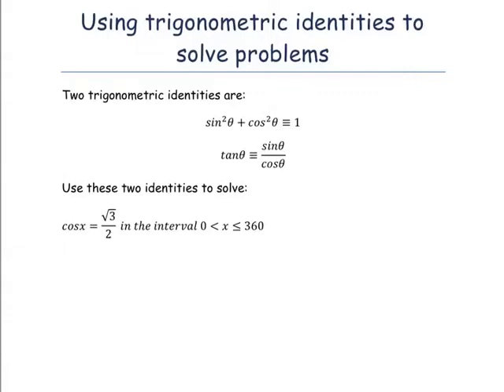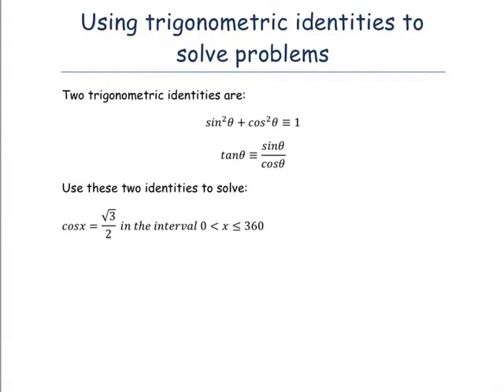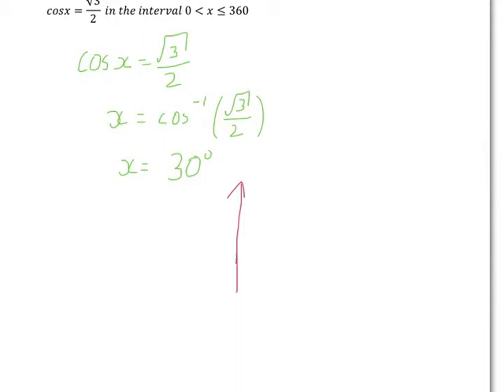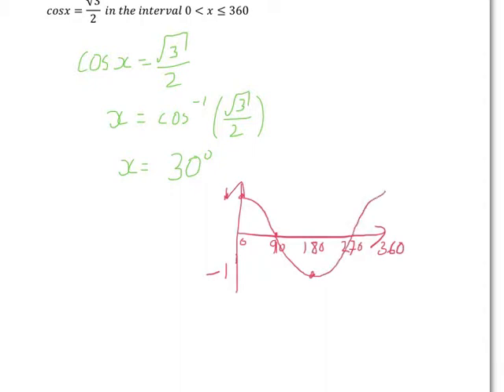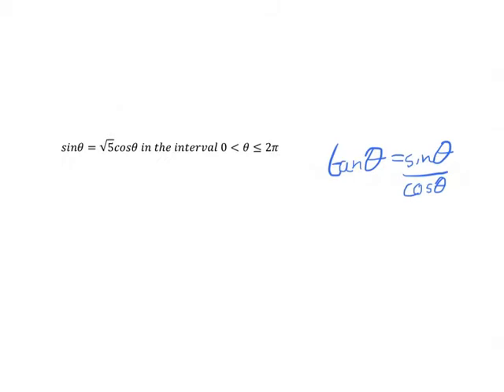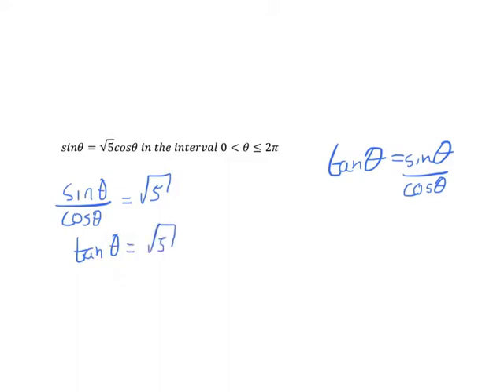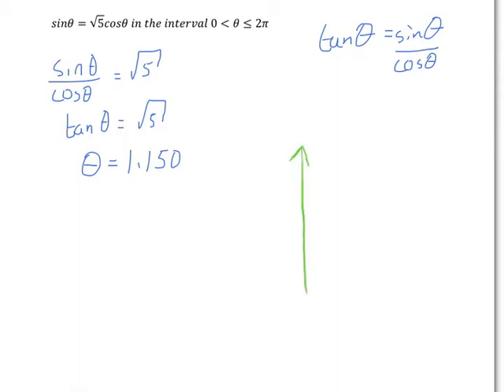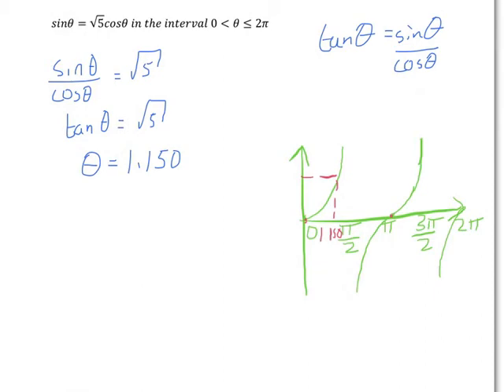Solving problems using the trigonometric identities